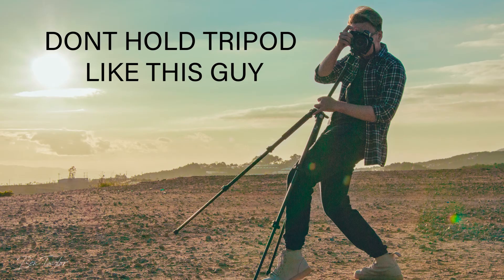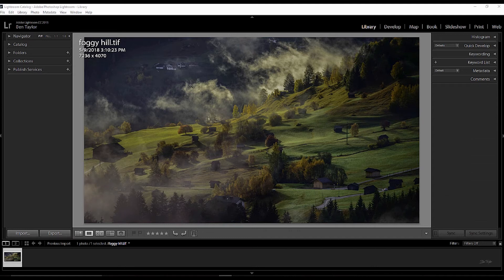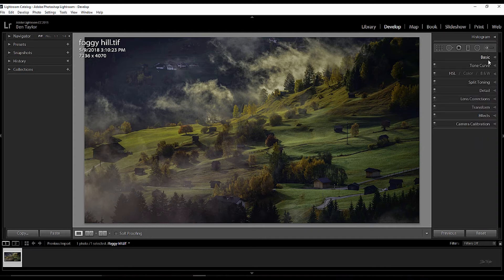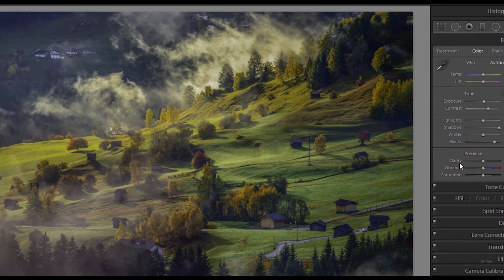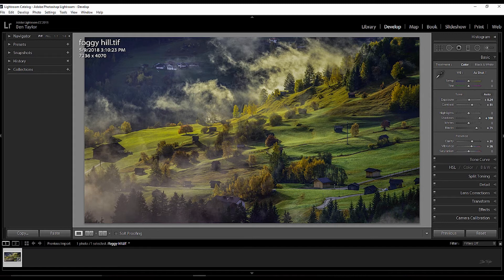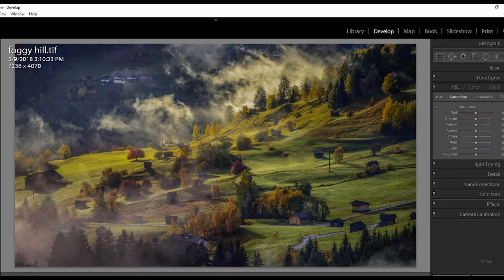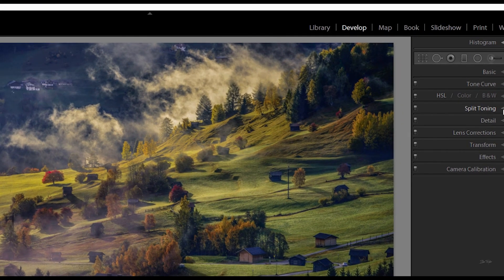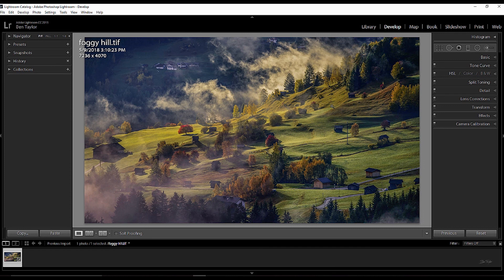How To Edit LANDSCAPE PHOTOS In Adobe Lightroom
Adobe Lightroom is the place for editing landscape photos.

You can take your photo to the next level when you edit it in Lightroom. This tutorial will show you how.

Camera Gear I Use:

Polarizer Lens
AWESOME Tripod
My Camera
My LANDSCAPE Lens
The Tripod I use
Canon 85mm Lens